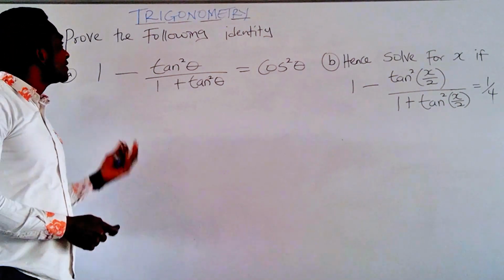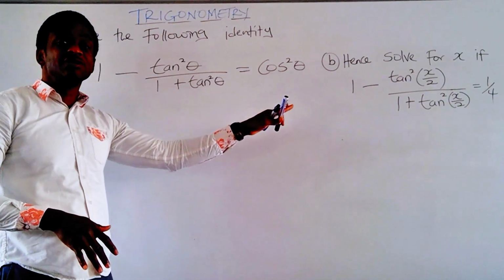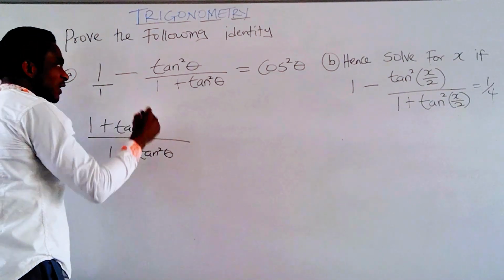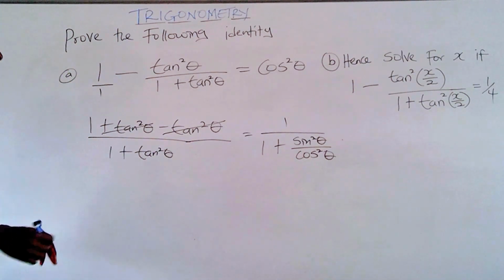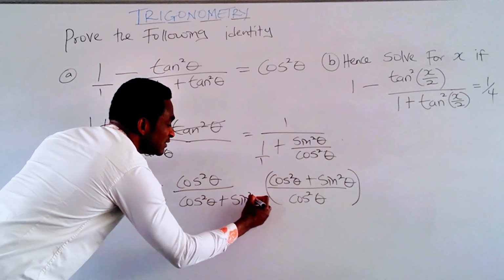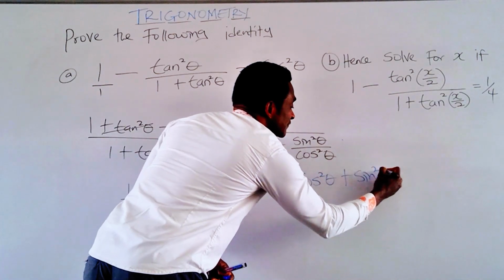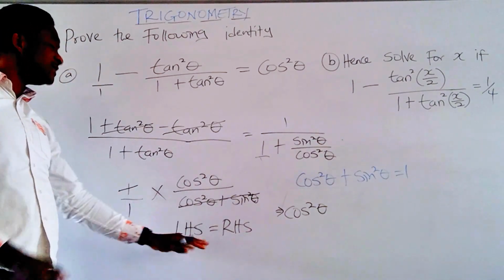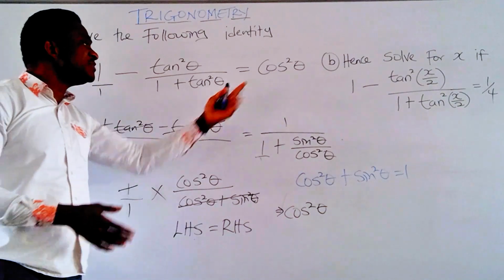Grade 11 and 12 Trigonometric Identities